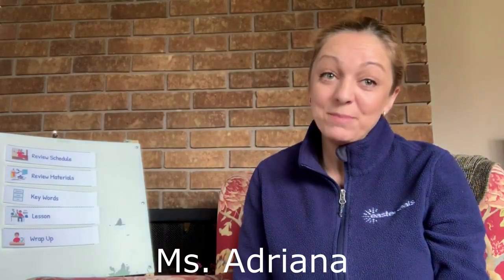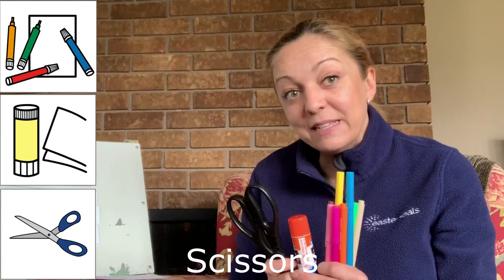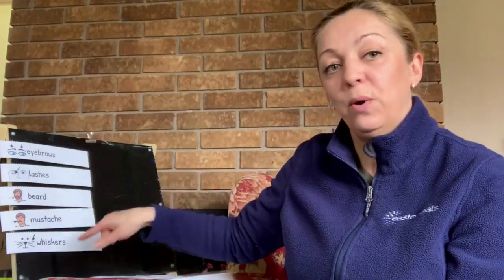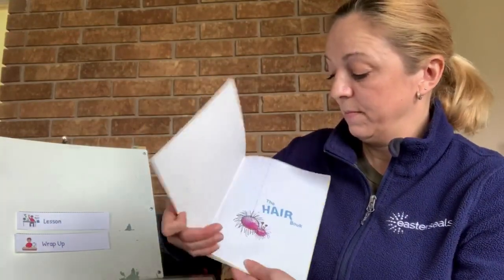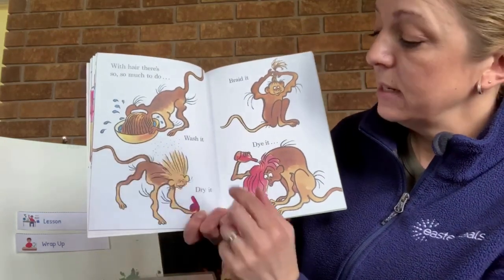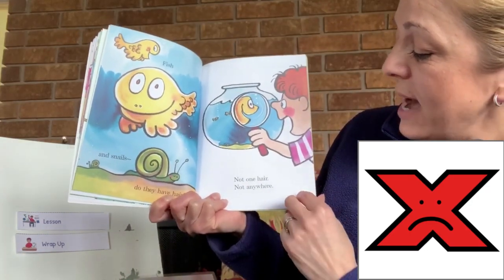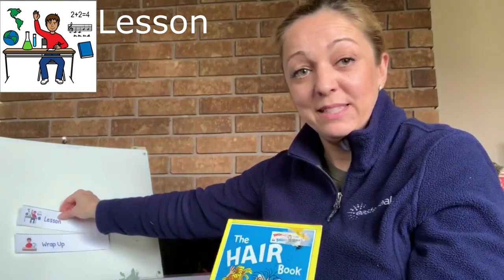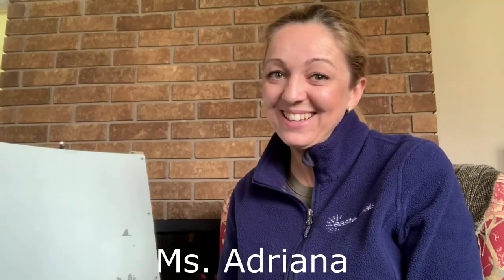IAP Virtual Classroom - Read Aloud with Ms. Adriana - "The Hair Book"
Illinois Autism Partnership's Ms. Adriana reads "The Hair Book" by Graham Tether! You can download the key words, worksheets, coloring pages, and more by clicking

Upcoming Lessons:
Science Experiment - Fizz Inflator!
Art - String Art with Peer Buddy Mia
Life Skills - Mac N Cheese
Read Aloud - If You Give a Mouse a Cookie

For additional activities to complete at home, check out Boardmaker Activities to Go. Free, leveled, thematic curriculum aligned to common core standards.